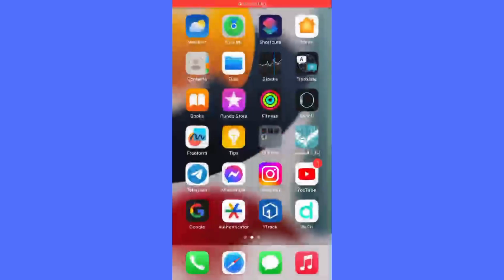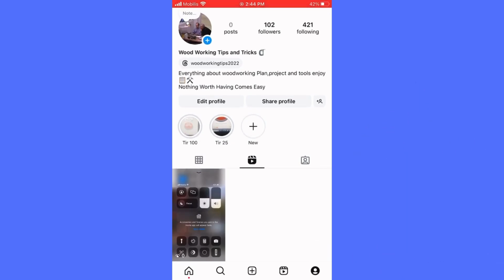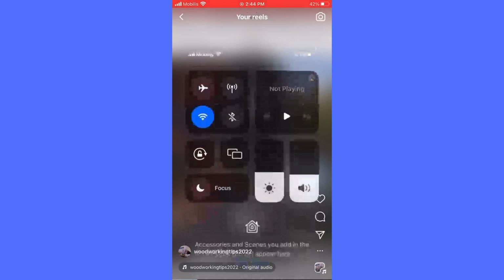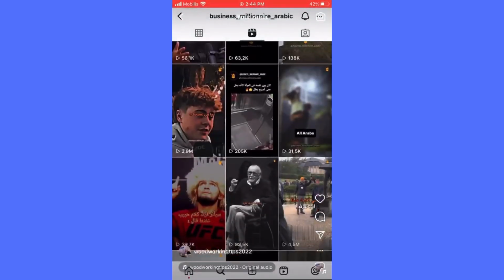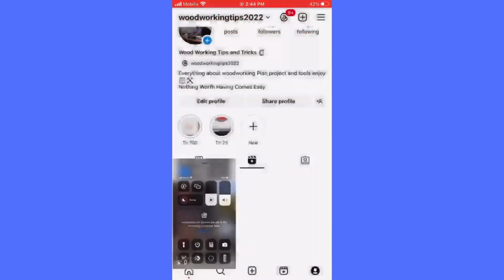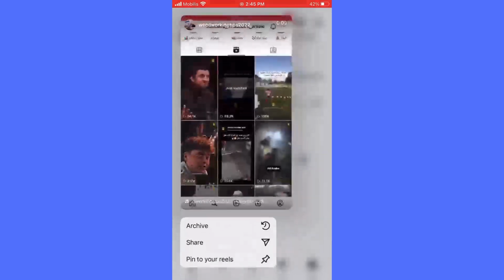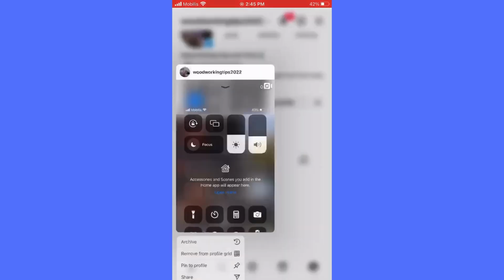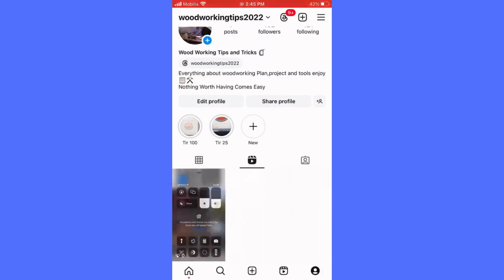How To Remove Collaborate Reels From Profile Grid ( step by step)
To remove collaborate Reels from Profile Grid, follow these simple steps in video